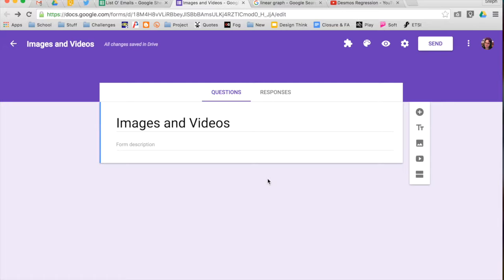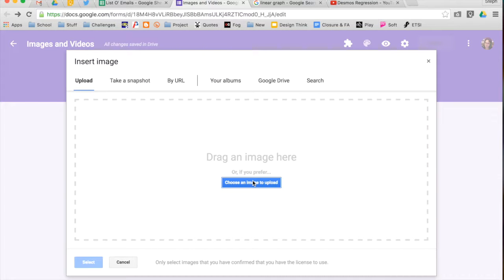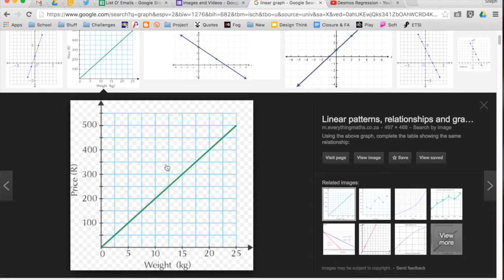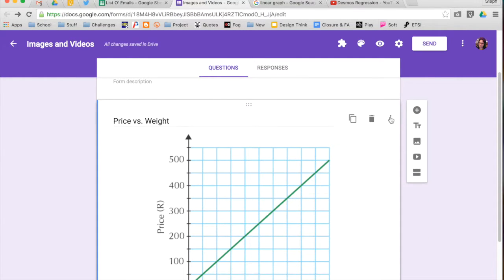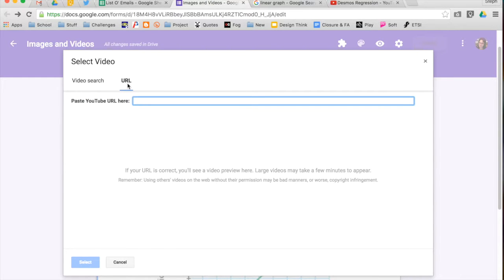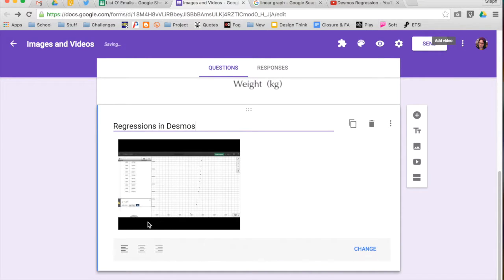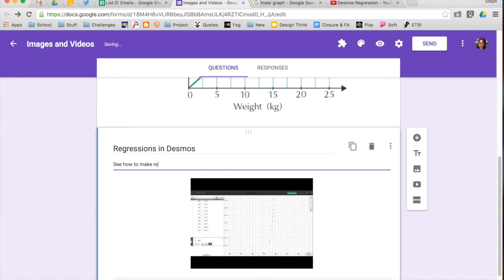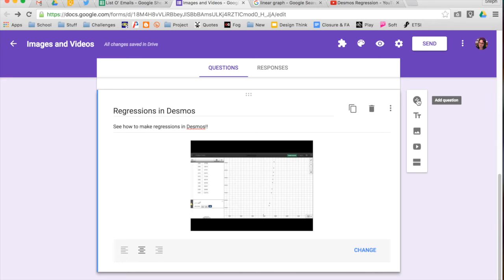Images and Videos in Forms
This video shows how to add images and videos into your Google Forms.